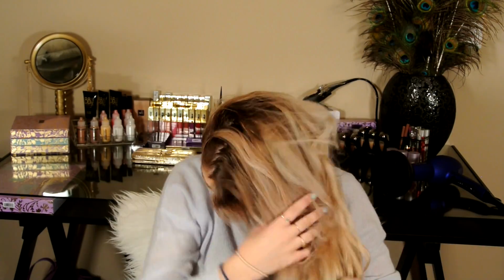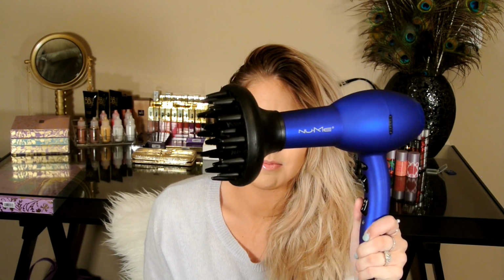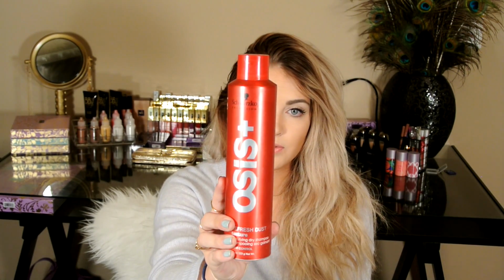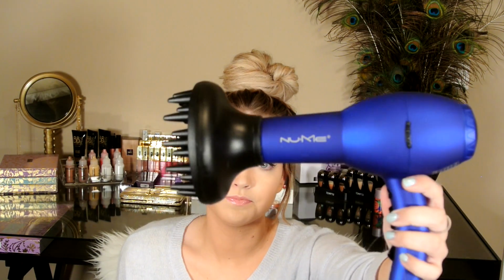NuMe Blow Dryer/Diffuser Tricks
Use code: winterpop

To see all details about this post and video go

NuMe blow dryer
NuMe diffuser
NuMe Argon Oil (use after shower on damp hair)

Use code: winterpop